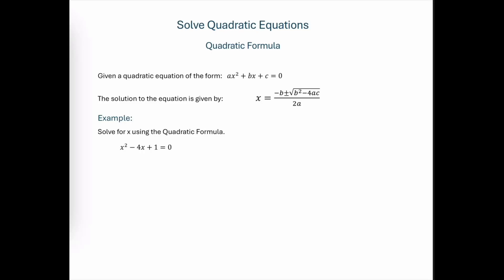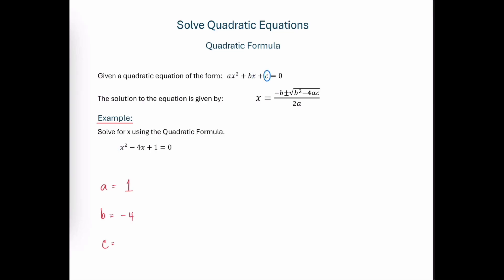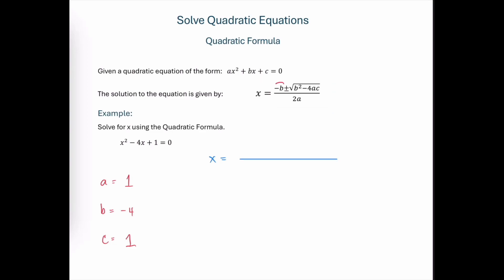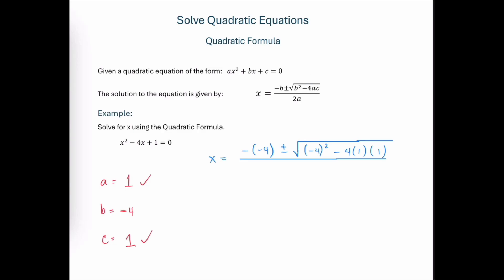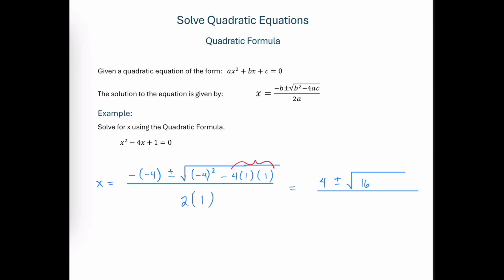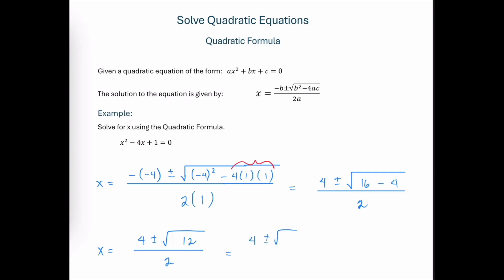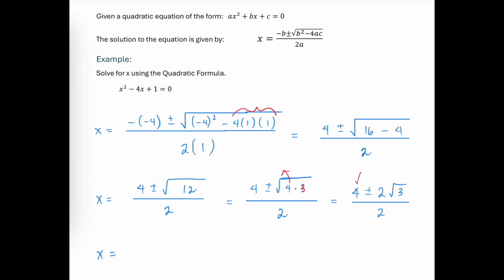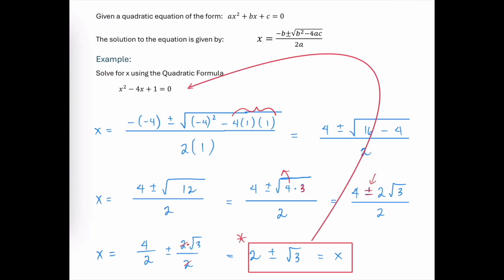Solve Quadratic Equation by Quadratic Formula - Example 1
Solve the quadratic equation using the quadratic formula. This example yields two irrational solutions.